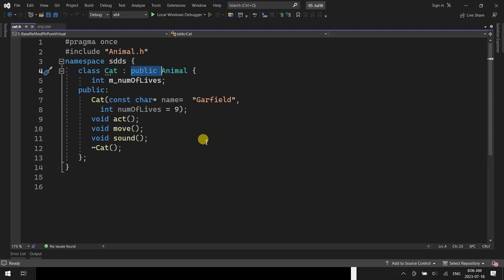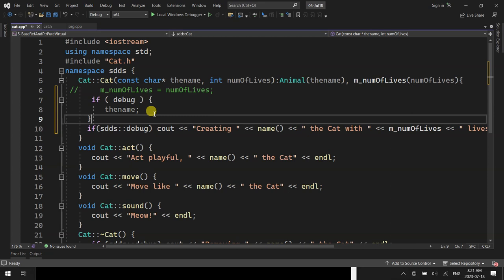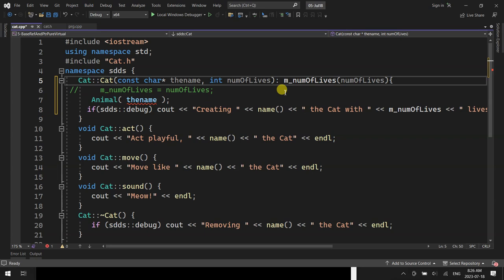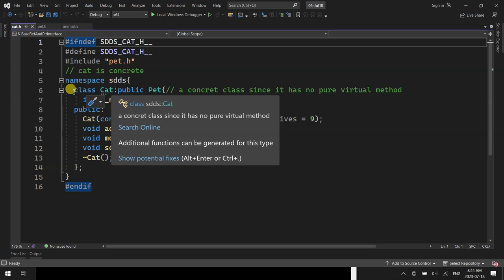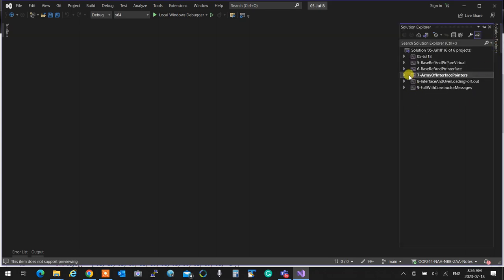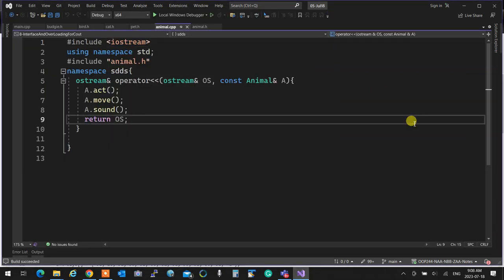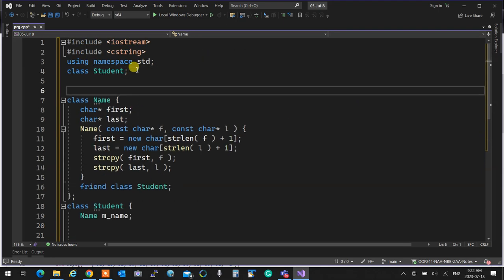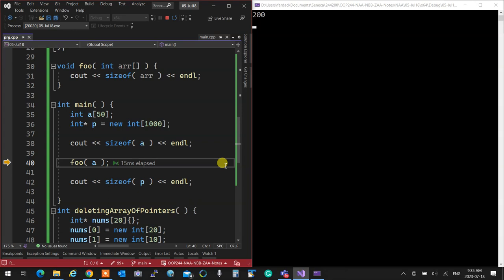OOP244 - 2234 - NAA 05 - Interfaces